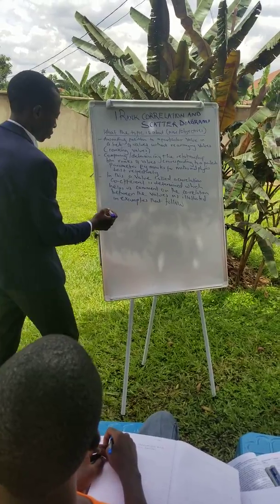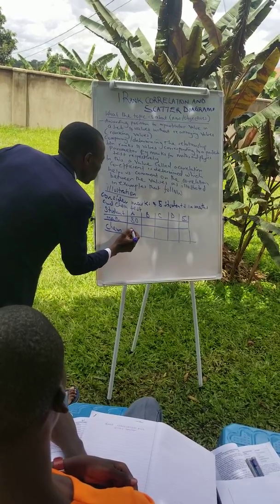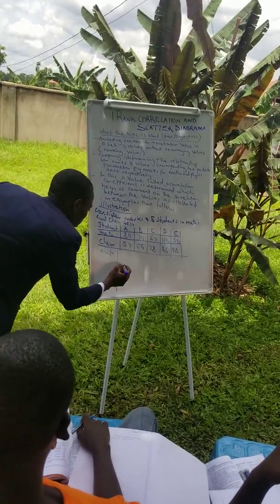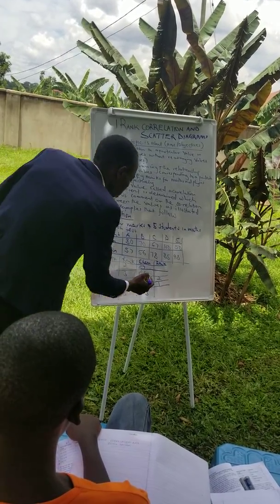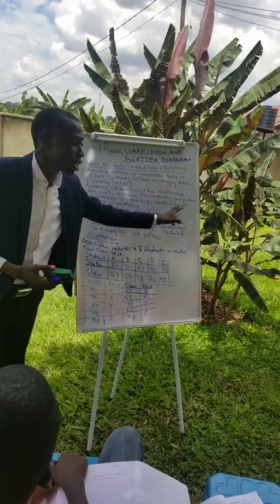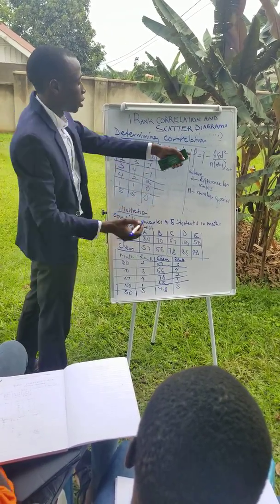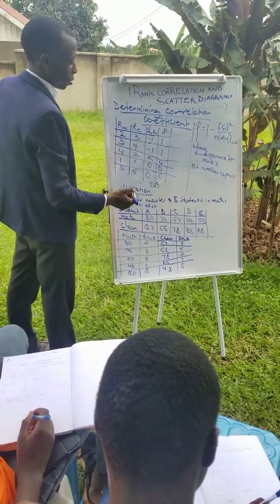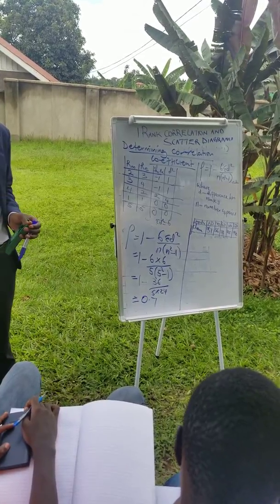rank correlation 1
calculating correlation coefficient